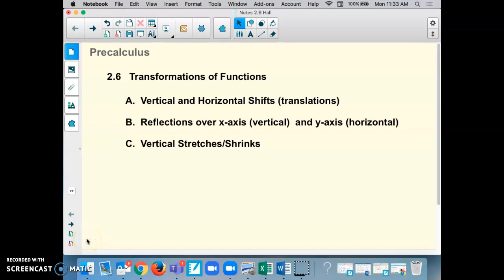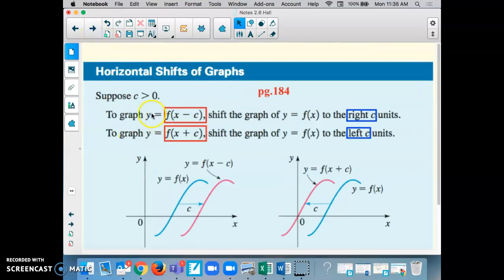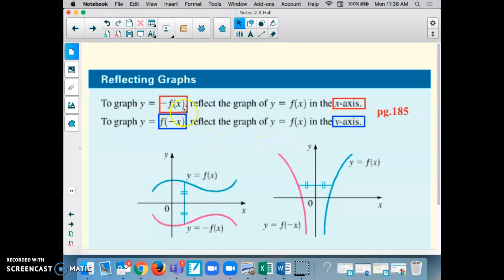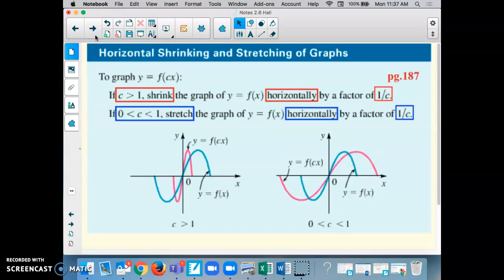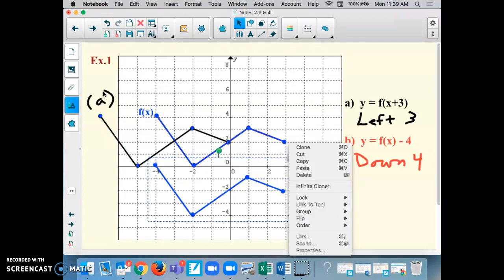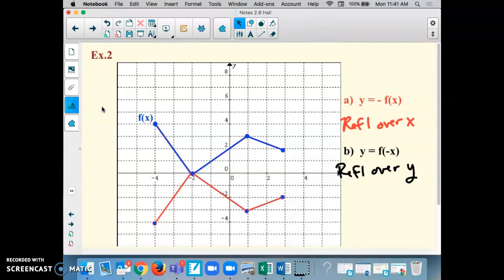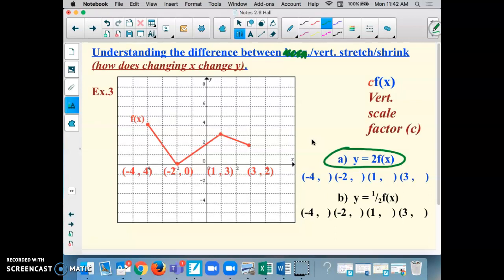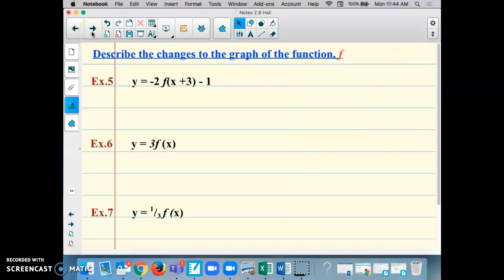2.6 Transformations of Graphs (shift, reflect, stretch)